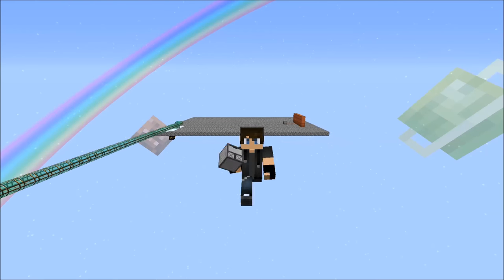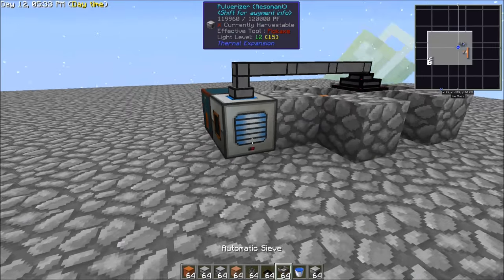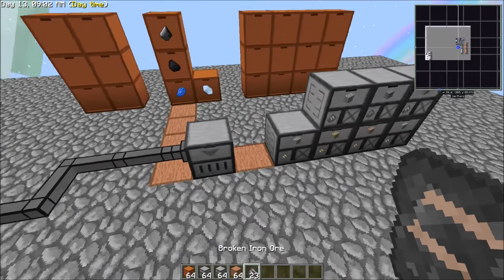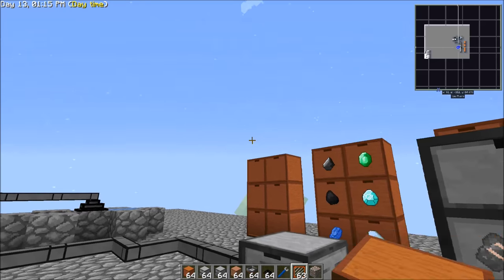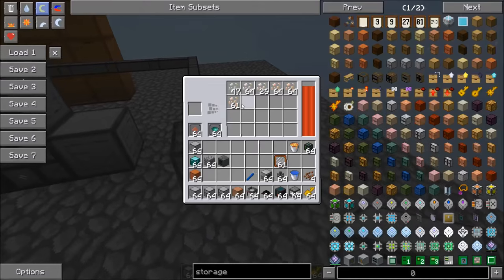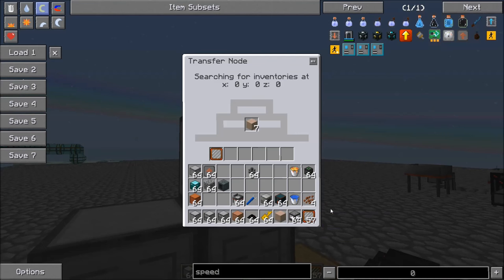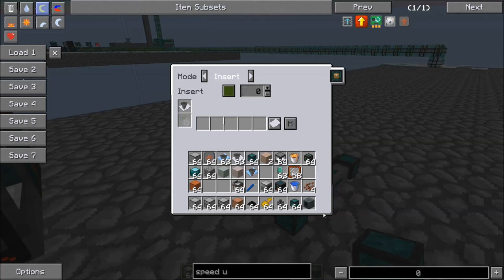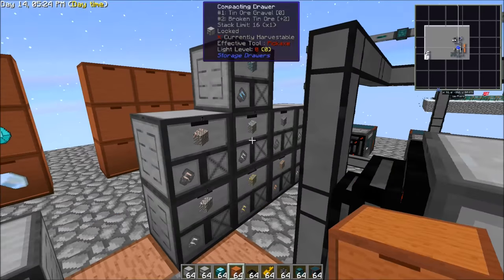Sky Factory 2.5 Compact Drawer Ore Processing Setup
In this quick tutorial video, I walk you through the process of setting up an ore processing setup using compacting drawers from the storage drawer mod.  During my let's play series I had tried to set this up, but it didnt work due to the pack not being updated for it, but its fixed now.